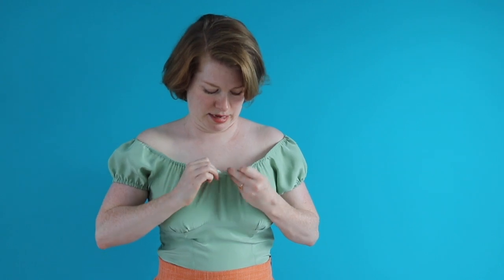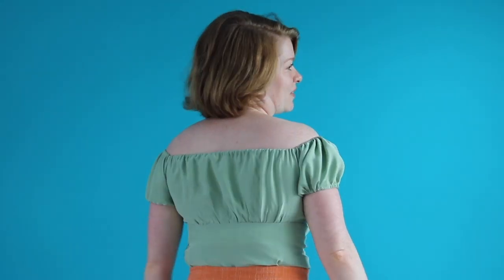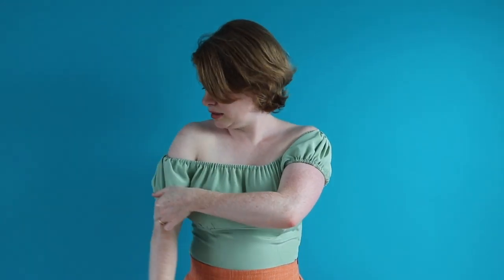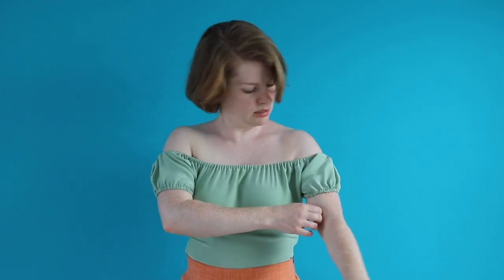The Making Of: The Rita Blouse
I make a Charm Patterns Rita blouse from 1m of green silk charmeuse bought in New York a couple of years ago.